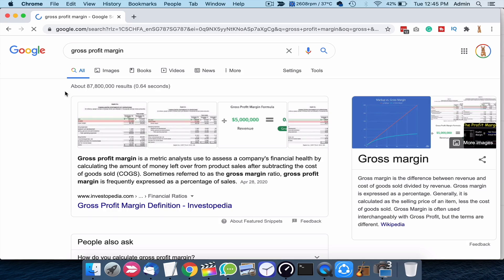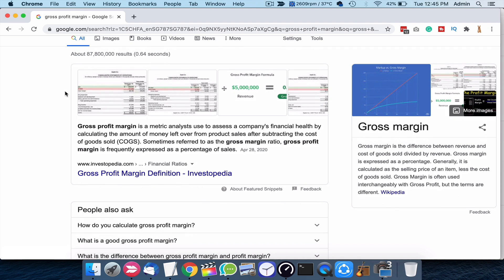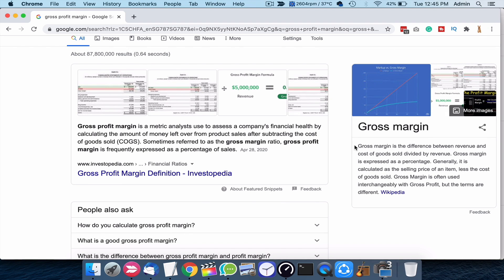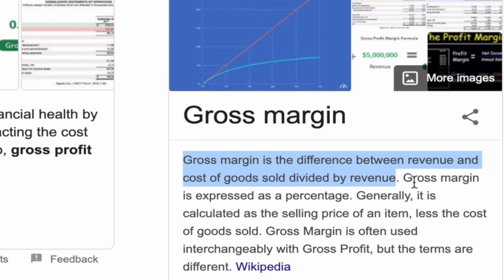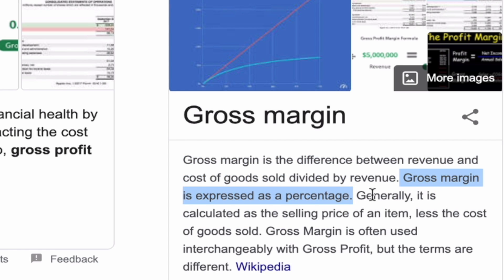Why do small businesses fail - #3 - Understanding basic business 'numbers' is important to success.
Why do small businesses fail? This is a great question. In this part 3 in this 6 part mini-series on "why small businesses fail" we cover off about 'the numbers'. If you want success in business you HAVE to understand some basic numbers like Gross Profit Margin and Gross Profit - ignore these and fail - simple!

You don't need to know a lot about business finance when first creating a small business, but it's important to know the basic numbers and how to calculate them such as gross profit margin. As you grow you need to learn more but at the start, the numbers are easy and simple. Let's get started!

🔆 We firmly believe that BUSINESS IS THE DIFFERENCE® in our changing world. Business has the power to lift people out of poverty enhancing lives while protecting our environment. Help us launch our nonprofit business school UBLA® located in the Philippines

🌀 If you would like to donate to help us finish our nonprofit business school in the Philippines we would love that

UBLA UNripped: Helping YOU go FURTHER and FASTER in BUSINESS and in life.

► Summary of points covered in this video
‣ Small businesses fail if they do not know the basics when it comes to measuring profit
‣ Introduction to the basic numbers in business - net profit, gross profit, net profit margin, gross profit margin, and turnover

► Support the creation of our nonprofit business school in the Philippines

► Register Interest To Study Business in the Philippines
Keep informed when we will launch our courses.

'UBLA', 'Business Is The Difference' and 'see-corrects' are trademarks of UBLA.

Watch all the videos in this mini-series: Why do small businesses fail - so you are not one of the failure statistics! To contact Paul Dunn visit his current company and learn more about Buy1Give1 and how it can benefit your business.